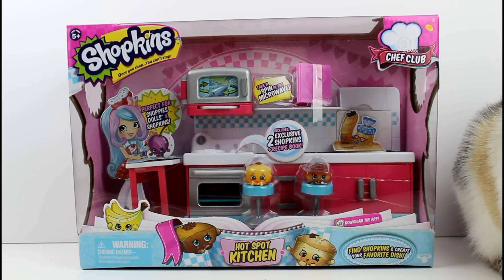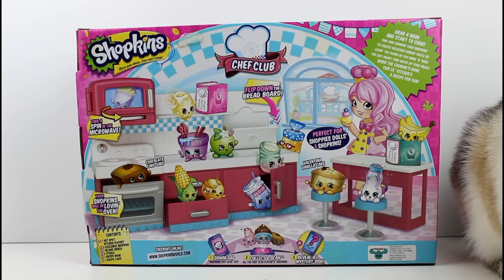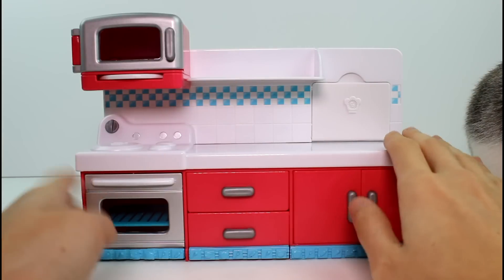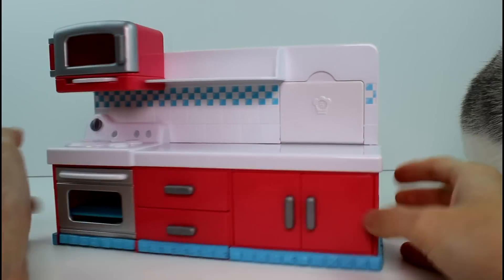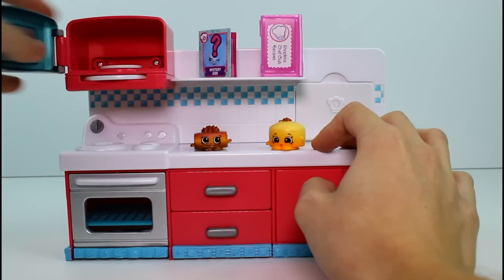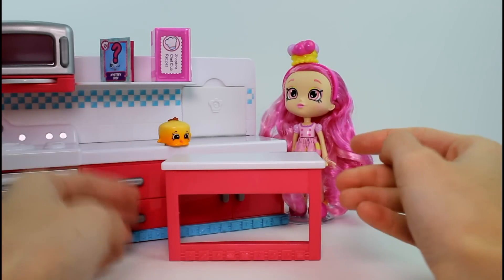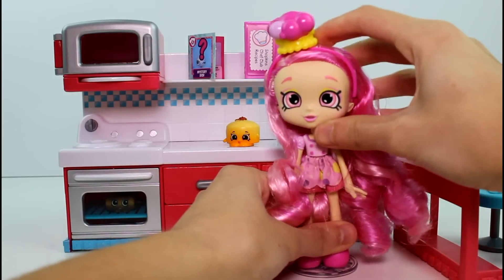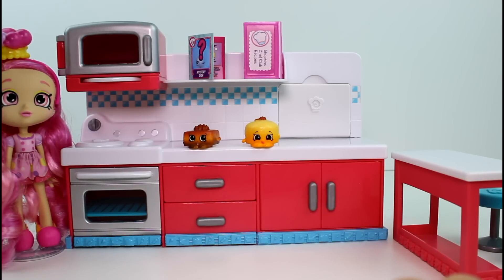Shopkins Season 6 Chef Club Hot Spot Kitchen Playset Unboxing Toy Review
Today we are opening the brand new Shopkins Season 6 Chef Club Hot Spot Kitchen Playset!!

Let me know which one of the exclusive Shopkins was your favorite in the comments!

IMPORTANT!

IMPORTANT!

SOCIAL MEDIA!